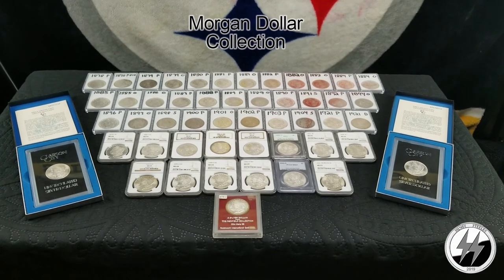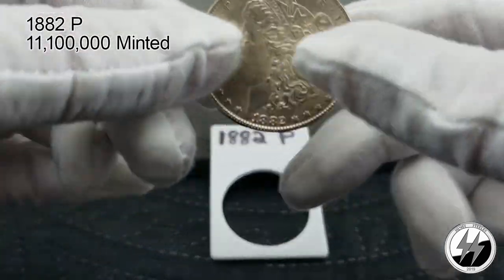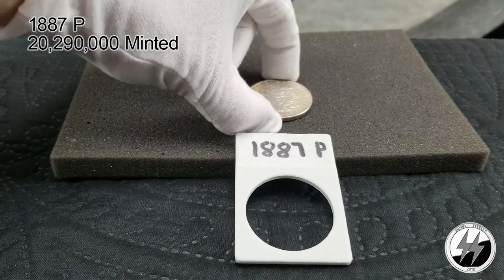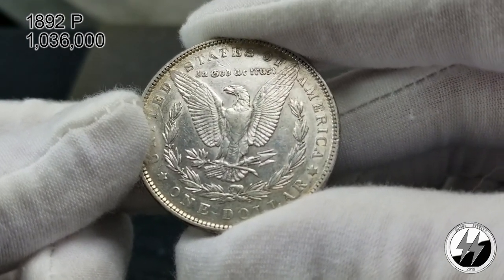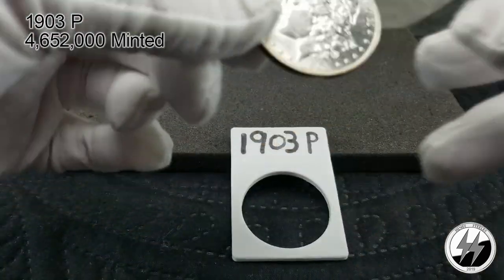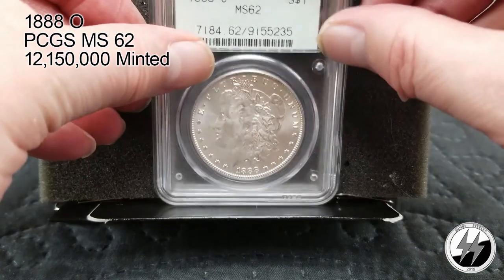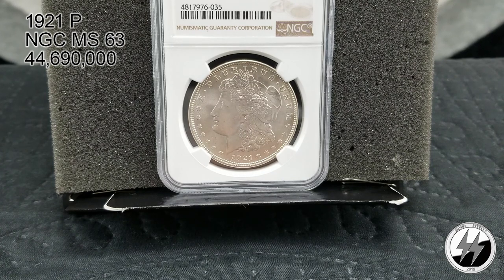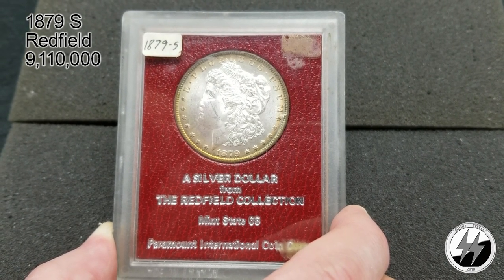Morgan Dollar Collection Full Vid. Remastered. Updated.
Full video of all my Morgans raw and slabbed. If you got 45 mins that's all it takes. By far my longest video to date. As stated for all the previously loaded segments of this video this was reshot under much better lighting conditions. I love the Morgans and can only hope this video does my collection some justice.